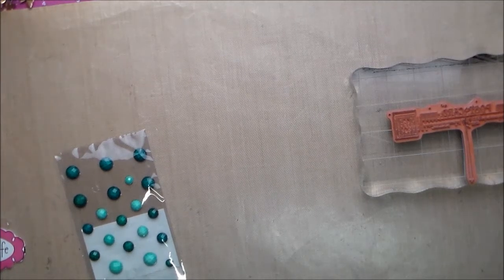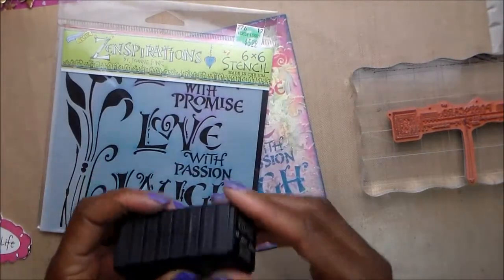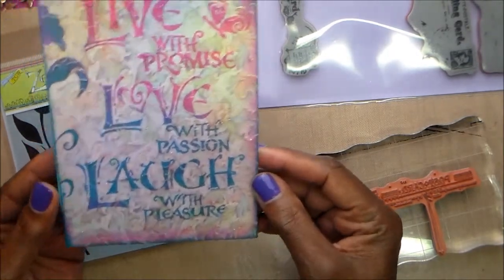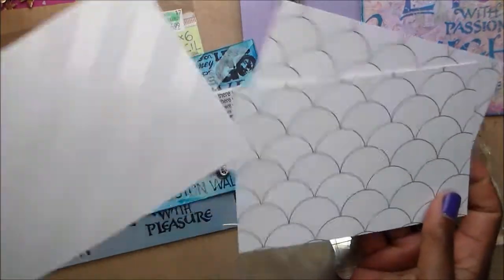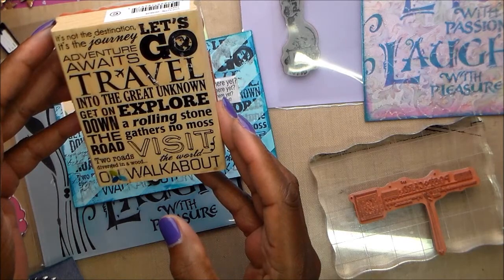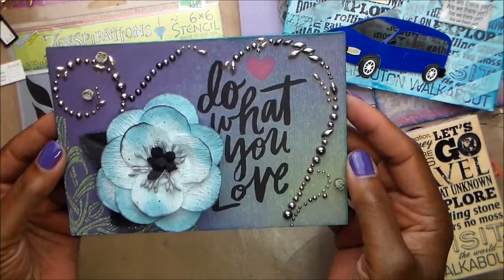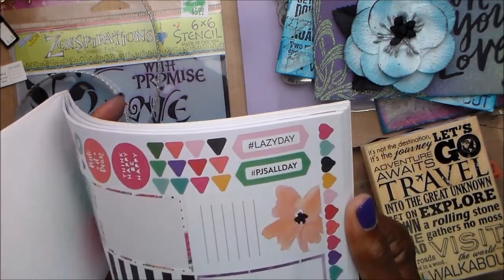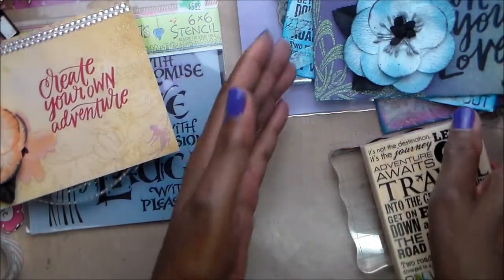S M C O F # 42 POSTCARDS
Another Saturday Morning Challenge of Friends. Thank you so much for stopping by and taking the time to watch. Please take a moment to stop by and check out Shanta: